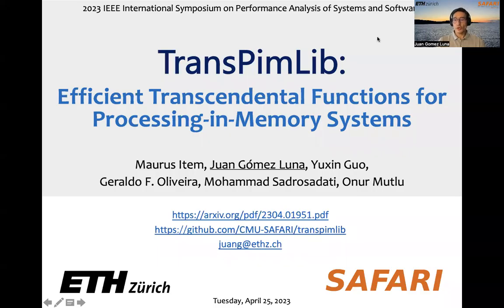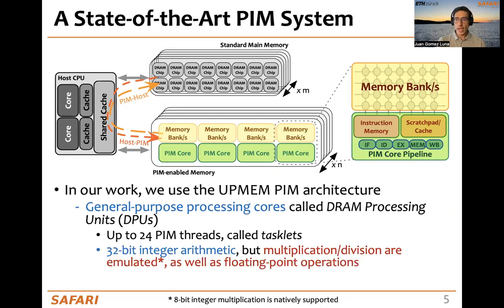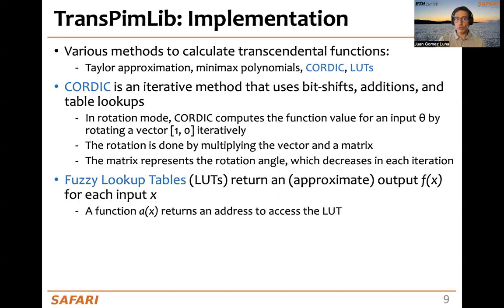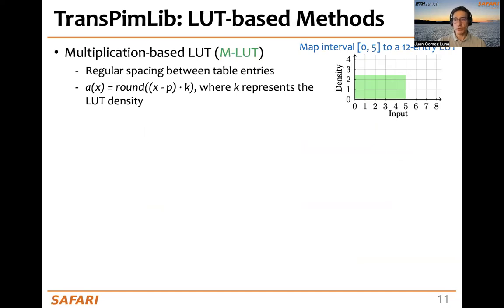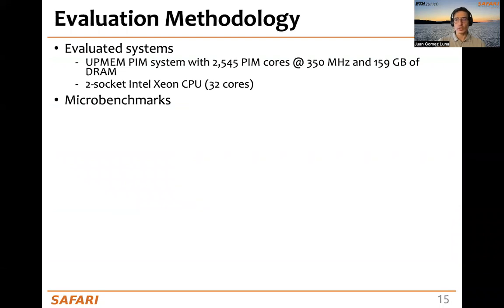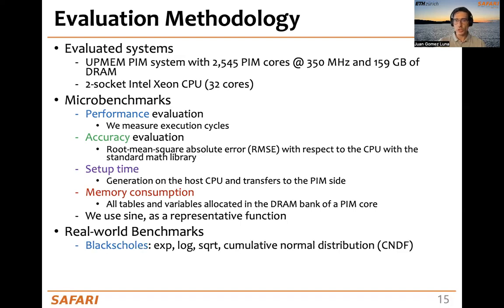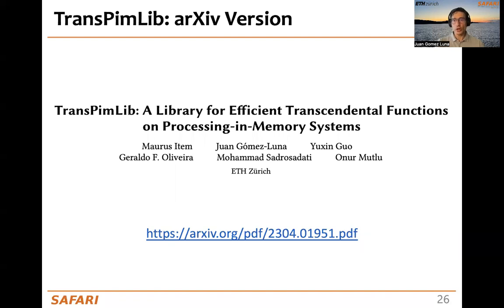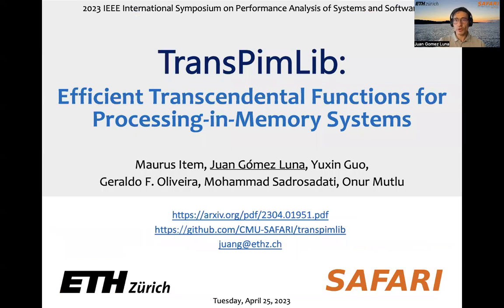TransPimLib: Efficient Transcendental Functions for PIM, Juan Gómez-Luna for ISPASS 2023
TransPimLib: Efficient Transcendental Functions for Processing-in-Memory Systems
ISPASS 2023 talk
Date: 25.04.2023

Recommended Readings:
A Modern Primer on Processing in Memory